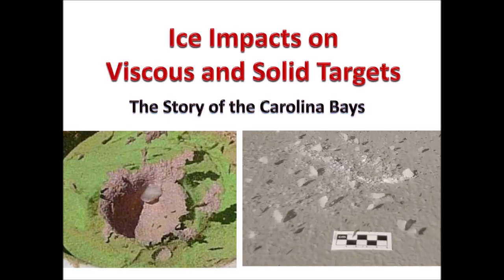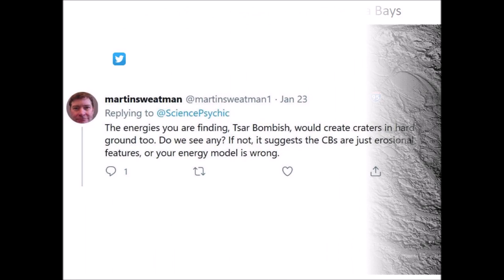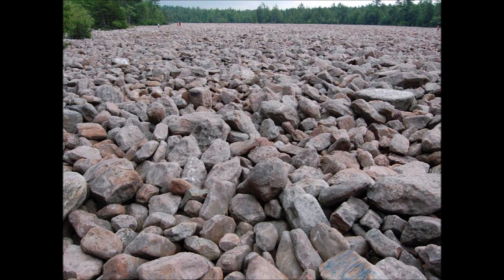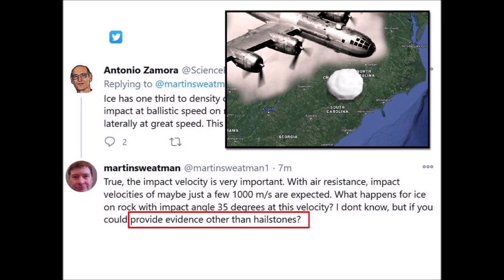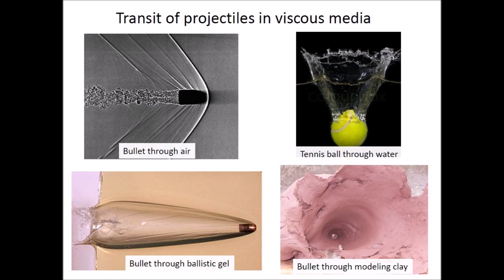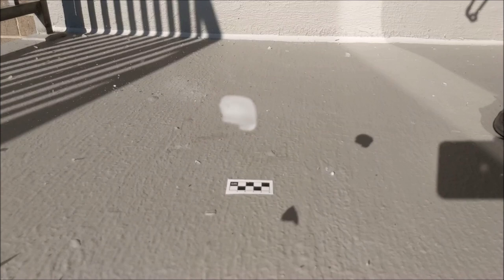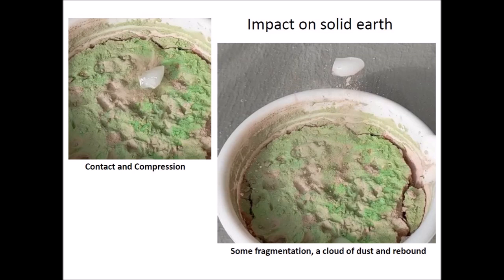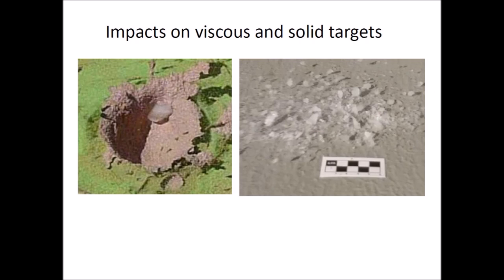Ice impacts on Viscous and Solid Targets - The Story of the Carolina Bays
This video discusses the mathematical model for calculating the size of the Younger Dryas comet and analyzes impacts of ice on various targets.

Dr. Martin Sweatman's book "Prehistory Decoded"